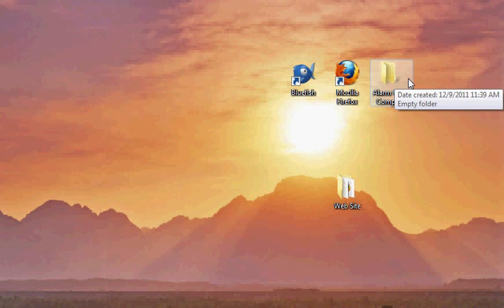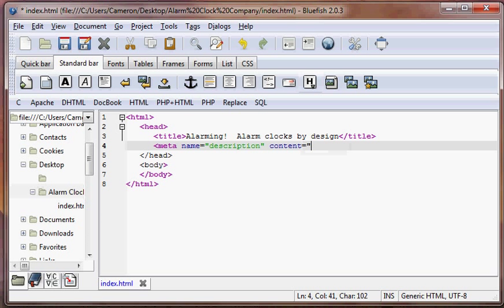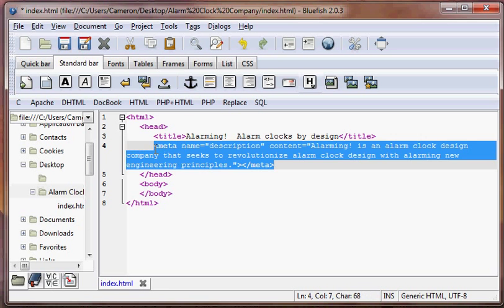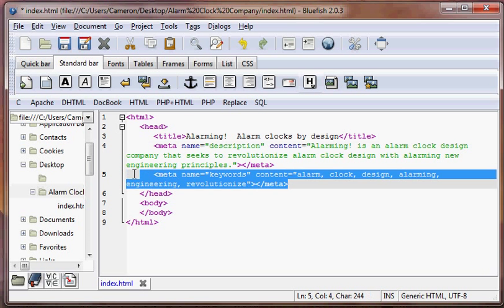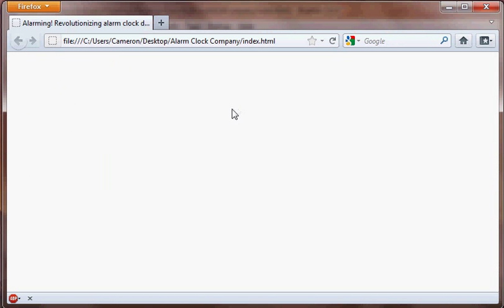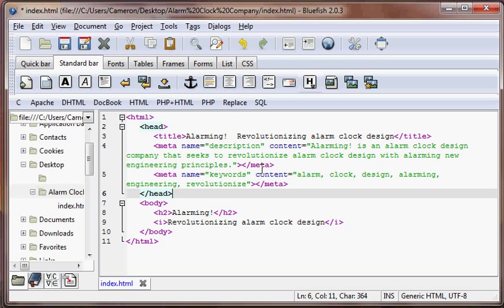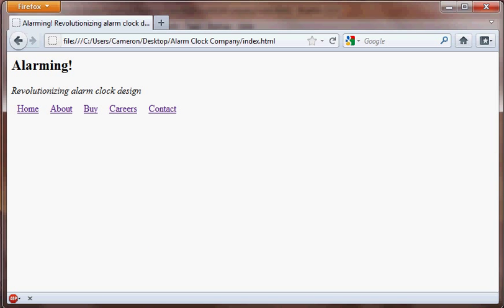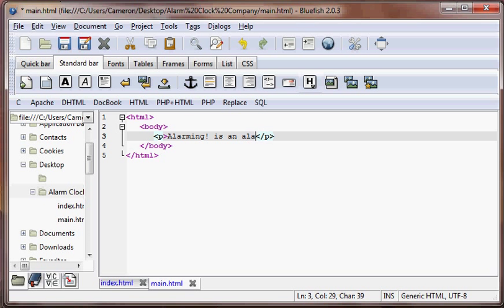Build Your Own Website » Lesson 9 » Basic Website in HTML » Spin Your Own Web!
This is it.  It's time to build a full website in one shot.  Using the information from the last eight tutorials, we'll use HTML to put together a simple website.

Ever wanted to make your own websites? Through easy-to-follow video tutorials, the Spin Your Own Web! video series teaches web design in a simple but powerful way. In no time, you will have the power of the internet at your command.

You may wish to view the other tutorials before watching this one.  Start at Lesson 1, the introduction to HTML: